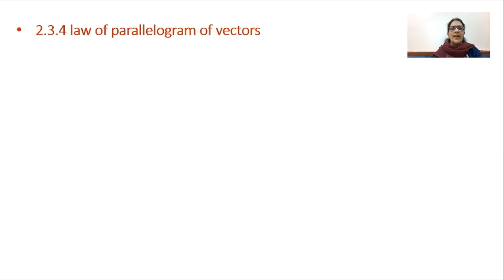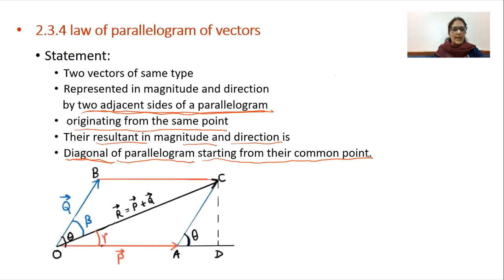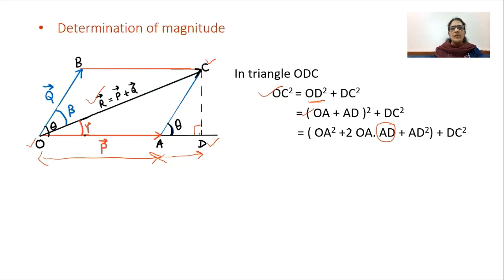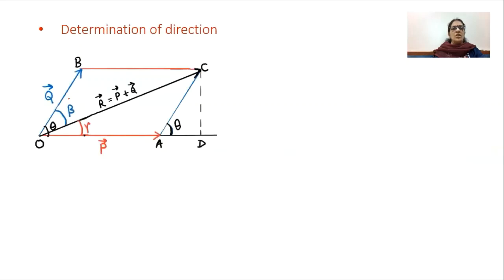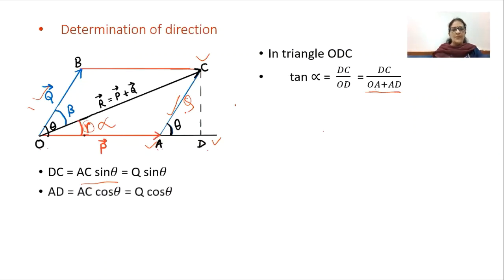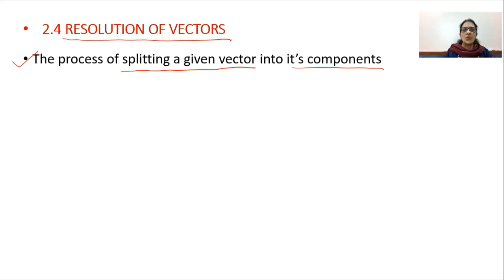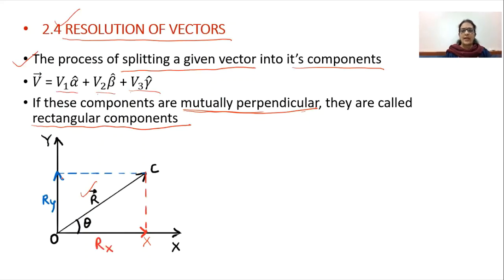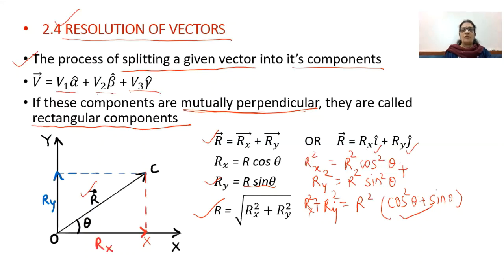5. Mathematical Methods(Patil P. S. and Sharmila Shinde) lecture 3 Physics